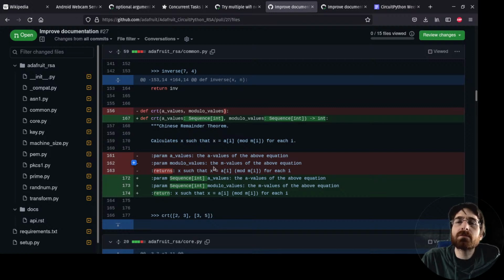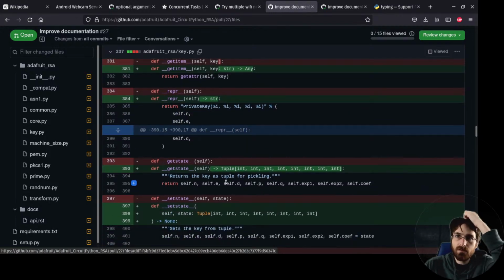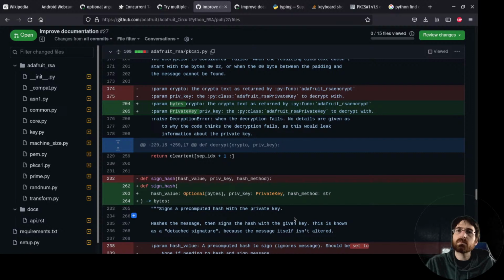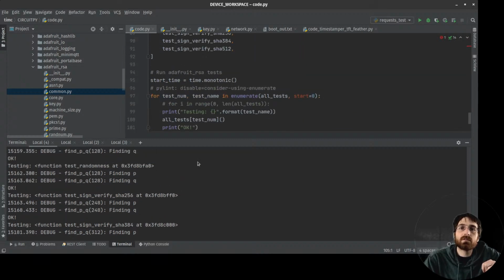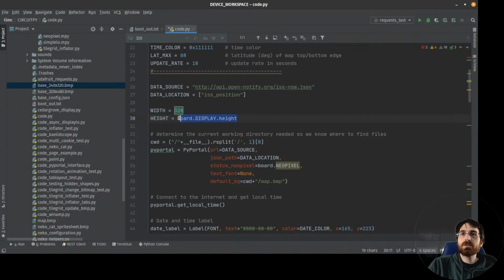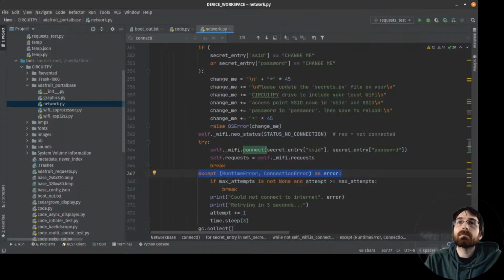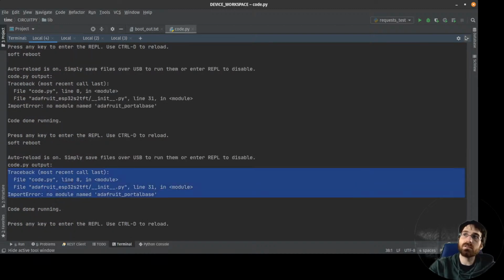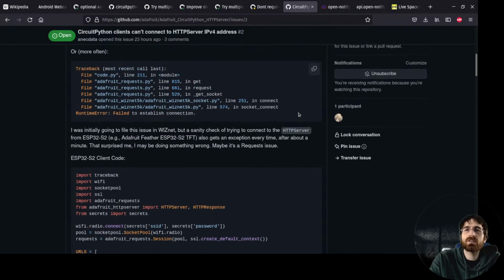CircuitPython - Monday Funday 2 - PRs and other stuff